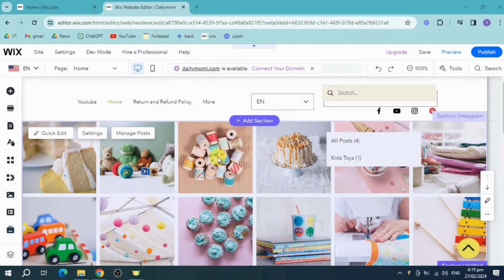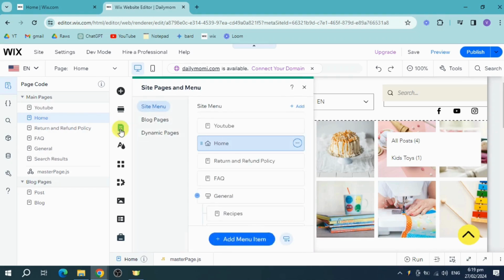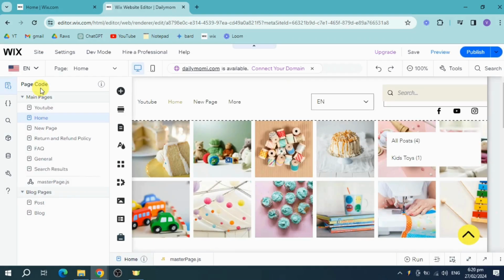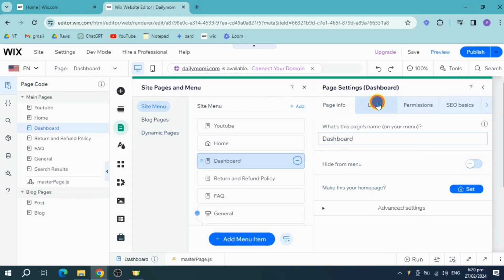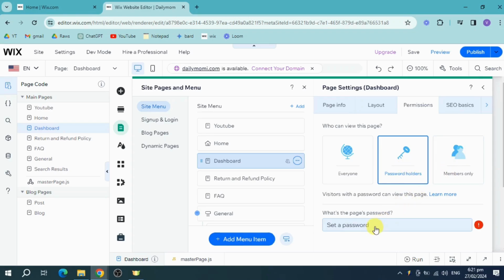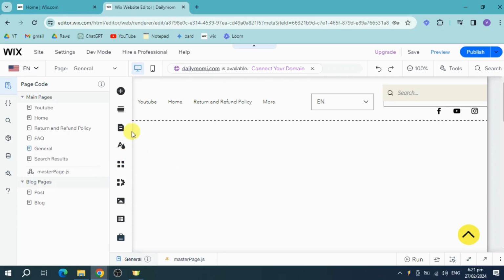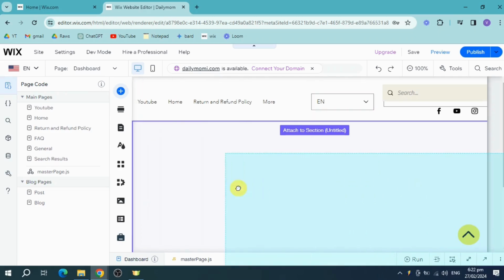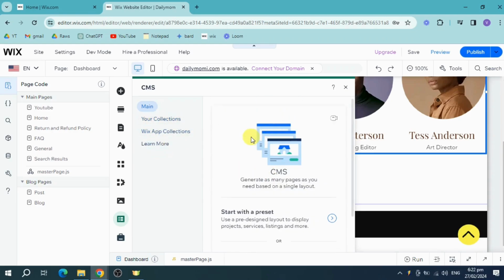How to Create Custom Dashboard Pages in Wix | Wix Tutorial (2027)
Want to create custom dashboard pages for users in Wix? This tutorial will guide you step-by-step, perfect for beginners who want to offer personalized experiences to members or clients. I’ll show you how to create a custom dashboard using Wix’s member features and Velo code.

In this tutorial, you’ll learn:
How to create a custom dashboard layout in Wix.
How to personalize dashboard features for different user roles.
How to manage and customize dashboard content using Wix’s tools.

Follow these steps to create custom dashboard pages in Wix and offer tailored experiences for your users!

00:00:00 Introduction
00:00:10 Add Menu Items to Dashboard
00:01:10 Create and Customize a Dashboard
00:01:48 Protect Pages with Password
00:02:15 Create Custom Dashboard Pages in Wix